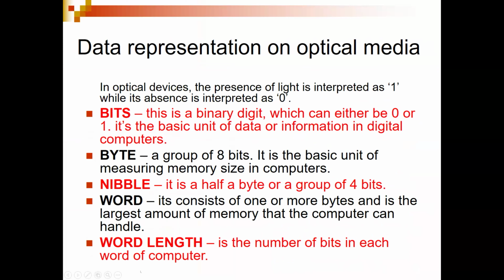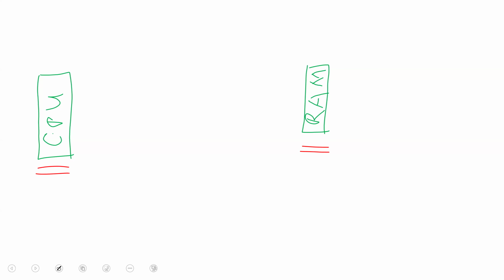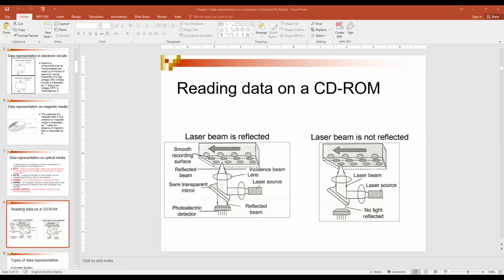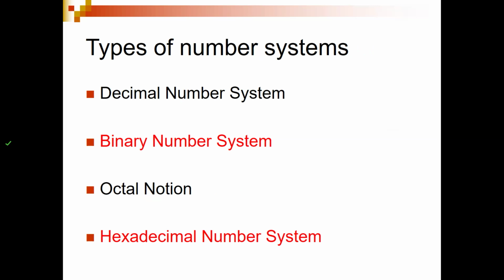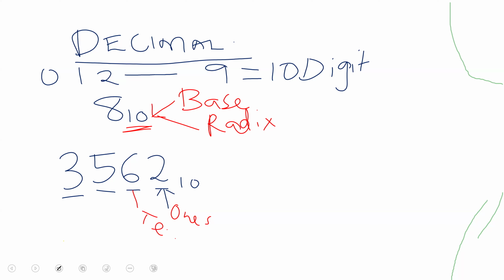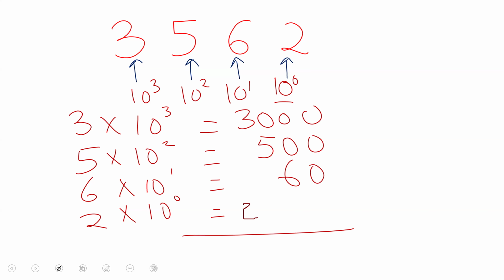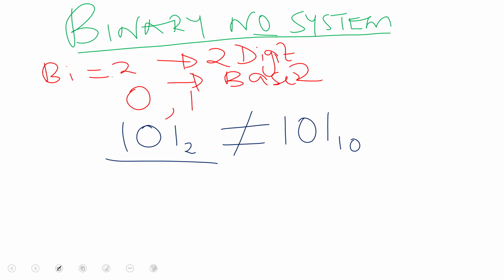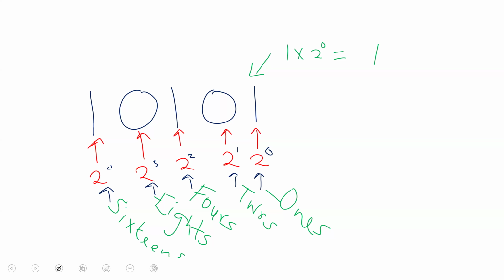2026-0704 DATA REPRESENTATION IN COMPUTERS PART 2